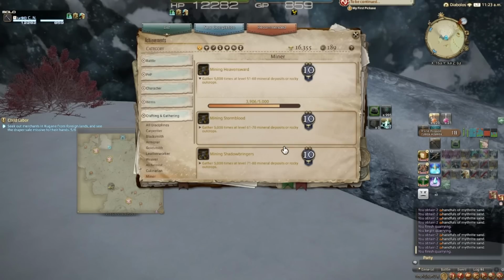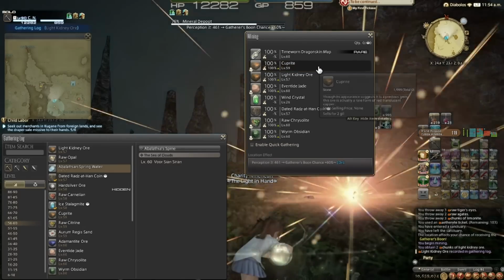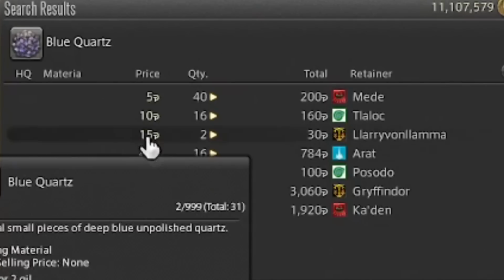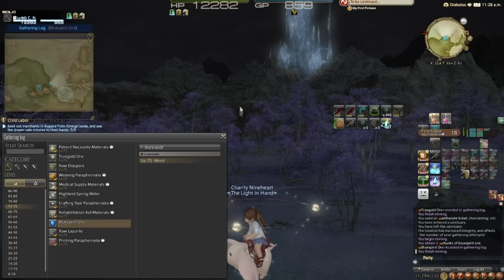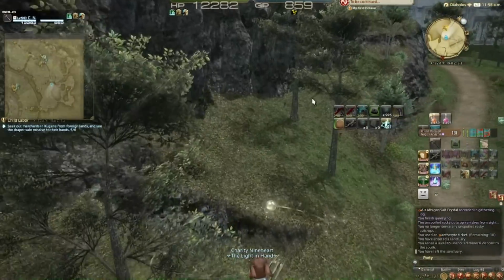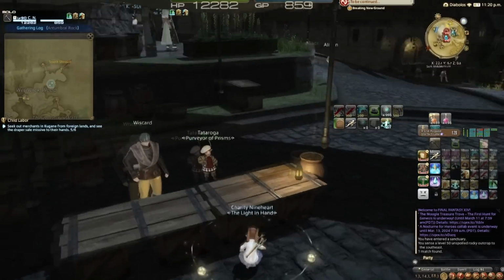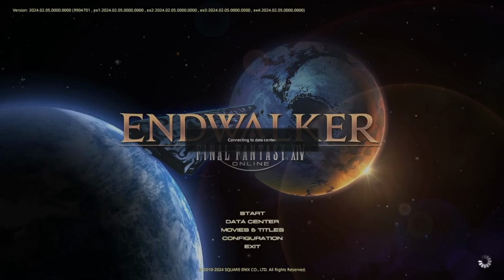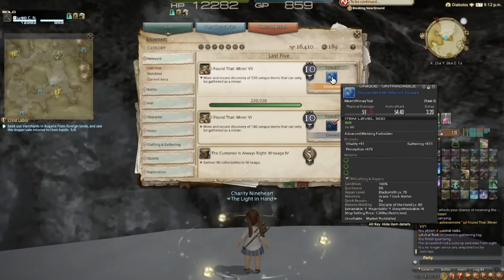Gathering Achievements are Miserable - Getting Every Achievement in FFXIV #16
This week in Final Fantasy XIV I decided to take on some gathering achievements! Join in the journey of one Lalafell, one pickaxe, and one hundred minerals. Turns out collecting countless obscure rocks to get achievements is ROUGH, so watch this dumb video to share in the suffering, idiots!